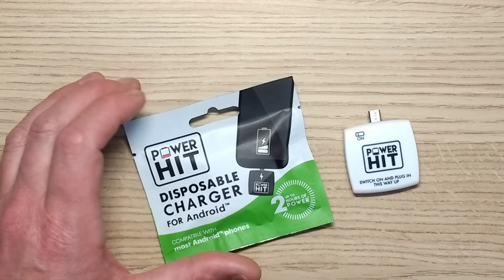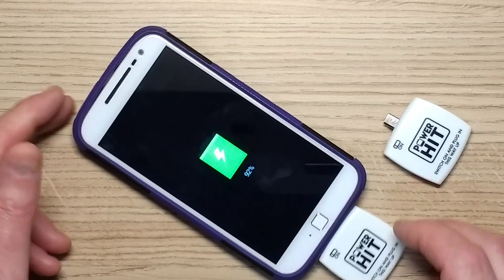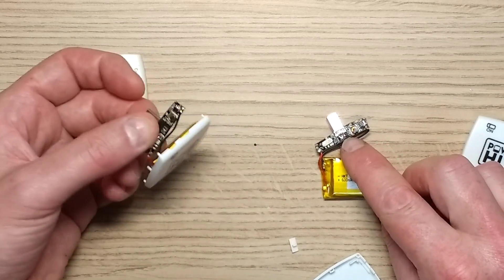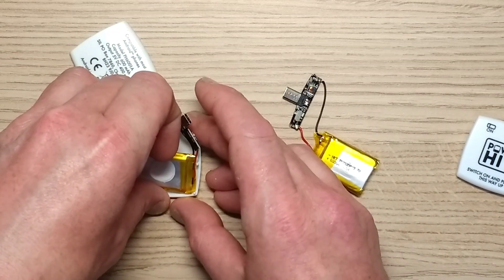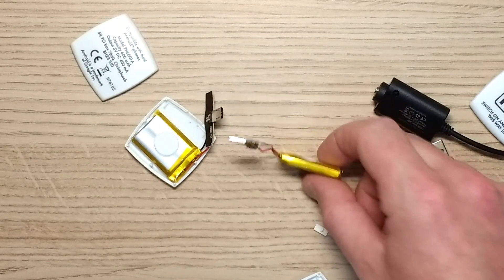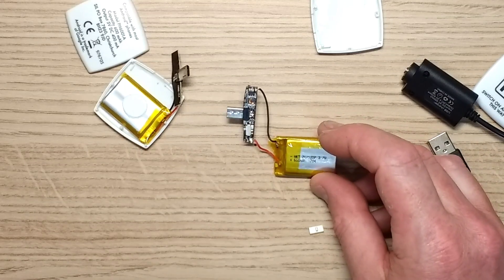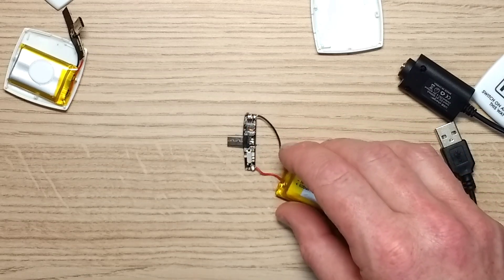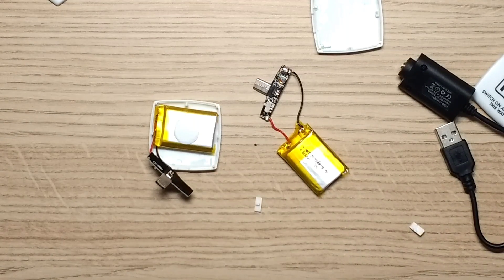What's inside a Tesco Power Hit disposable phone charger.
Well, this is a bit of an ecologic disaster.  It's another singe-use product that seems to contain a fully rechargeable lithium cell.
I can understand why they did it, since lithium ion cells have a very high energy density and are cheap to mass produce, but it still seems a terrible thing to make a disposable item that could be reused 1000 times if it had been designed around a standard power bank chip and fitted with a recharge socket.

On a plus note, for people like us it's a handy source of a decent capacity lithium cell for a low price on the high street.  Note that this cell will be a typical low current cell and is not recommended for use in a high current drain application like a drone.

I have recharged the cell in one of these units completely without incident and believe them to be standard rechargeable cells, but as it's not specifically sold as being rechargeable the usual precautions should be taken when experimenting with lithium cells.  the cell is bare and would require external overcharge protection.

It's interesting to note that the original manufacturer of these (Hopepower) also does a dual connector version that suits both Apple and Android devices, and does a very similar rechargeable version.